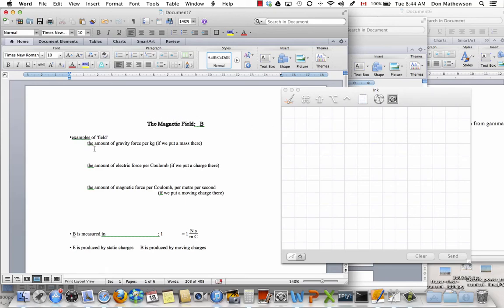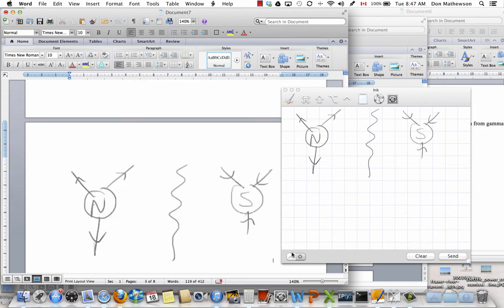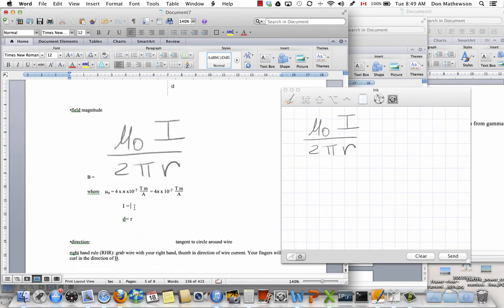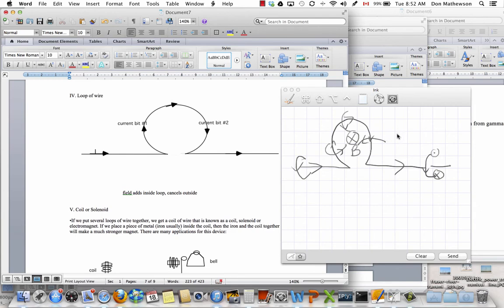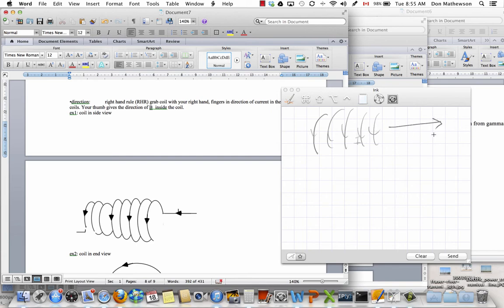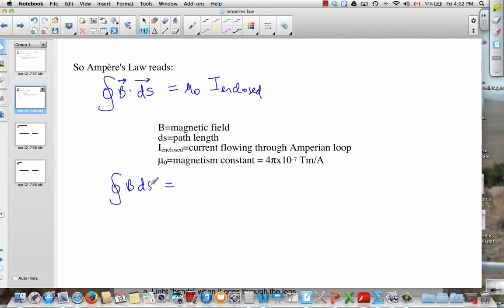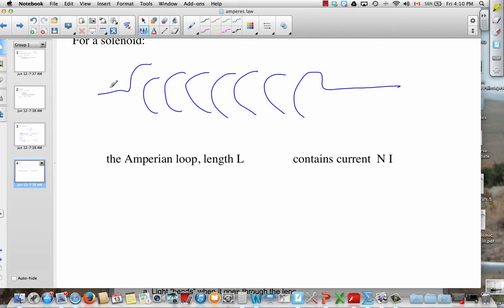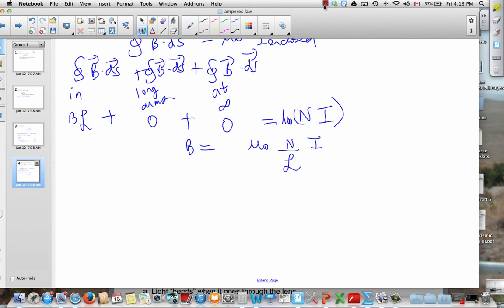phys2class20: Magnetic Field